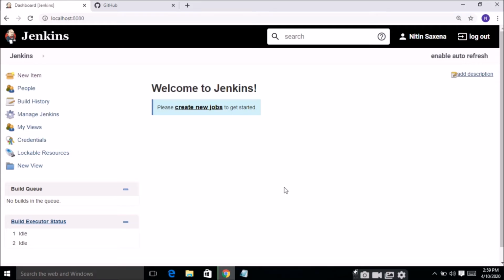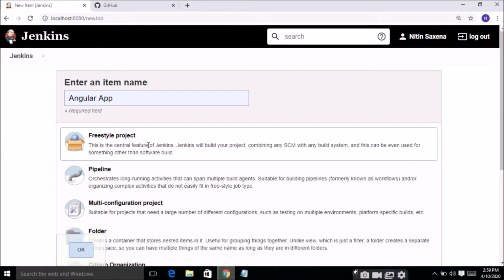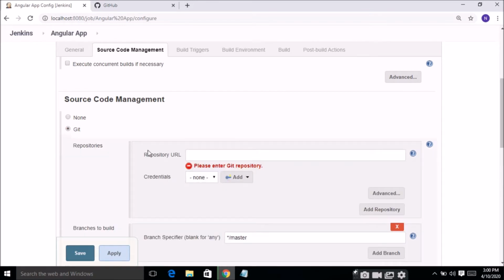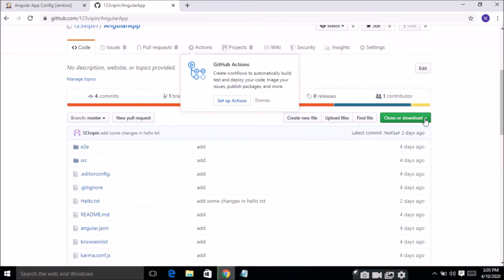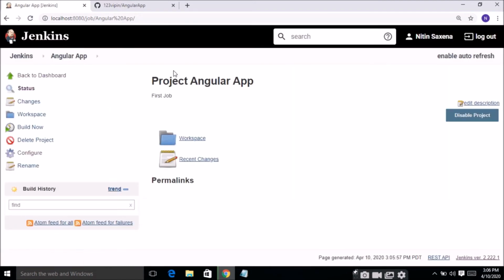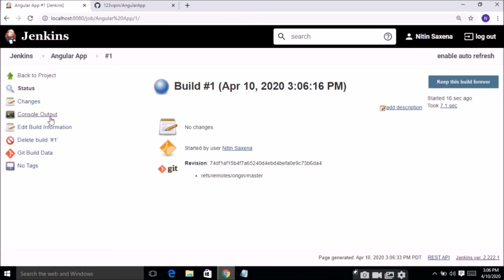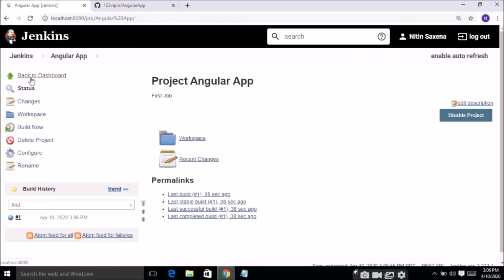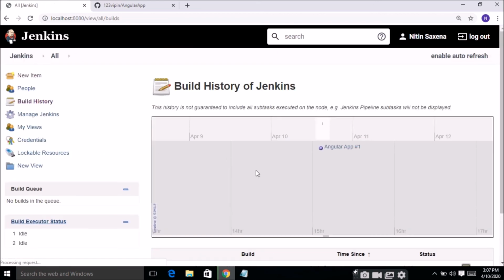Simple Create Jenkins Job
In This video explain create a new Jenkins job.